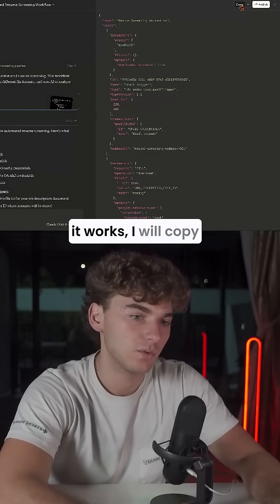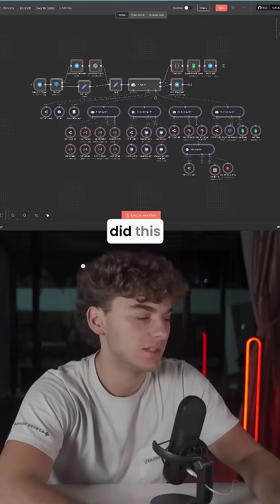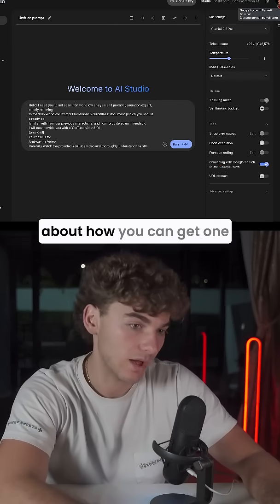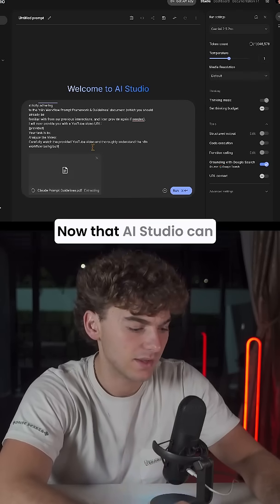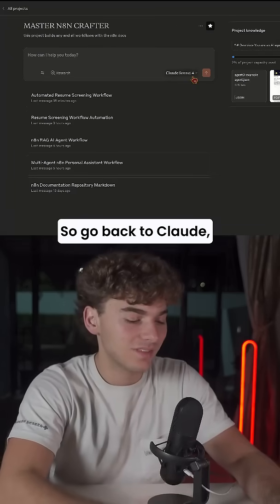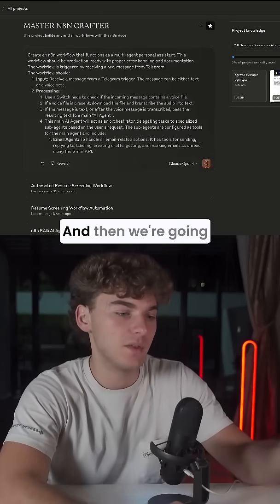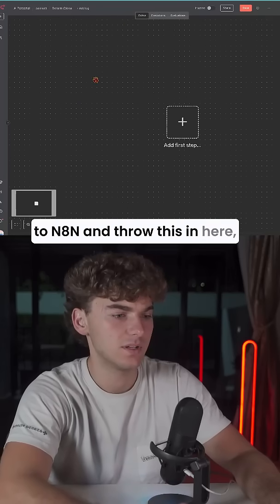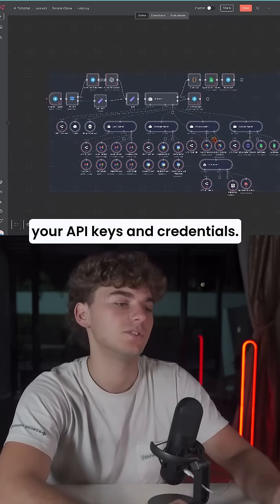Turn ANY YouTube n8n tutorial into a working workflow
Drop "CLAUDE" if you want the full guide link!

Turn ANY YouTube n8n tutorial into a working workflow in minutes:
✅ YouTube URL → Gemini Pro ai studio extracts the workflow
✅ Feed to Claude Project with n8n docs
✅ Get perfect JSON ready to import